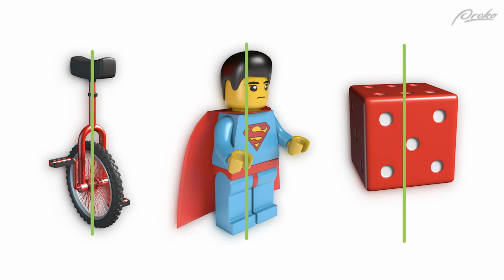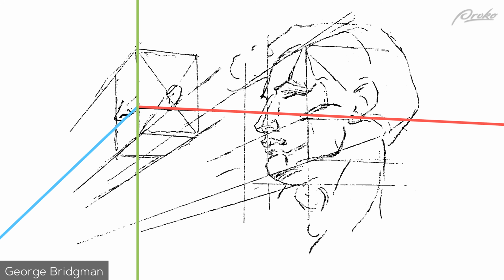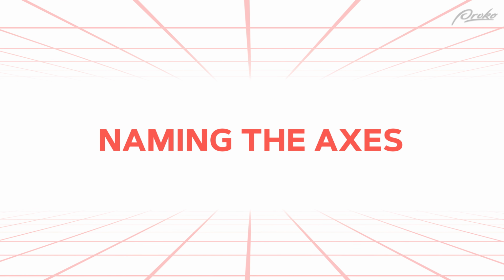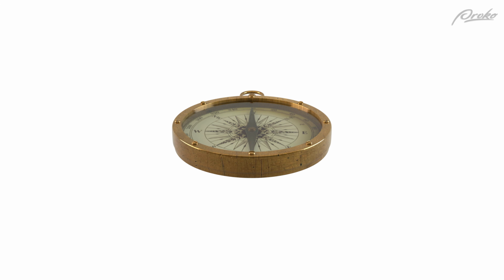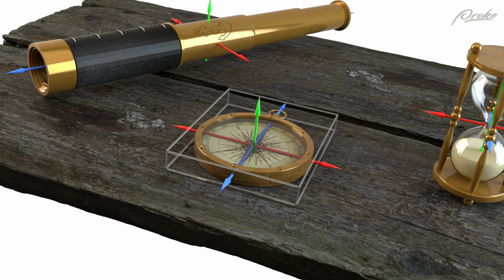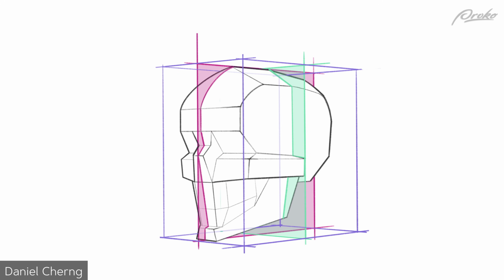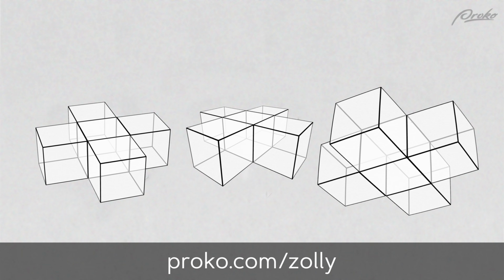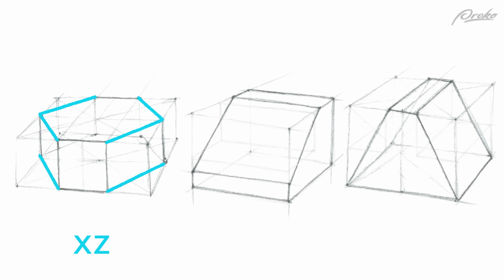Simplify Perspective with 3 Lines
By labeling the three axes (X, Y, Z) in objects, you can better understand perspective and navigate three-dimensional space, even as objects move.

You're exploring imaginary space with the three axes: X (width), Y (height), and Z (depth). These axes help you navigate and draw in perspective. Start by labeling line sets in your sketches with X, Y, or Z to identify their direction. Practice with simple objects lined up on the axes, then progress to more complex forms with diagonal lines that move on two or three axes. This labeling expands your spatial awareness and improves your ability to draw objects and environments in perspective.

CHAPTERS:

00:00 - Intro
00:20 - Axes
04:02 - Naming the Axes
06:27 - Assignment
10:12 - Outro

Script - Marshall Vandruff
Production Assistance - Sean Ramsey
Editing - Hongju Lim, Charlie Nicholson
Publishing - John Birchall, Alex Otis
3D Animations - Cody Shank, Marc Felicó
3D Models - Glauco Henrique, Carl Knox, Mitchel Bailey